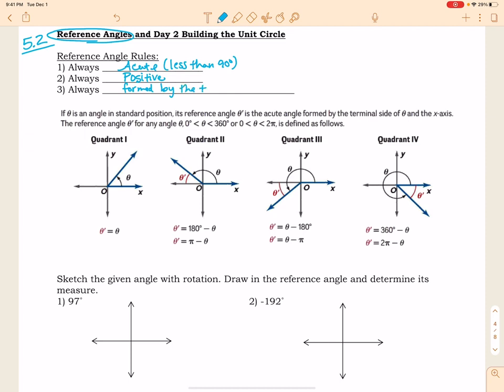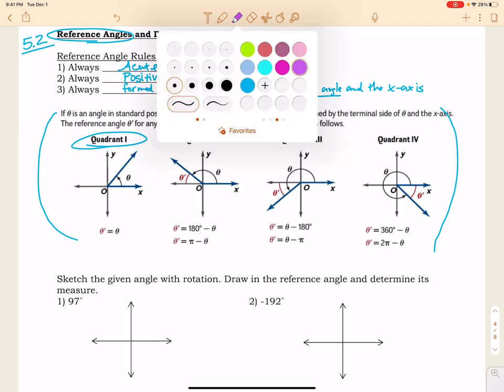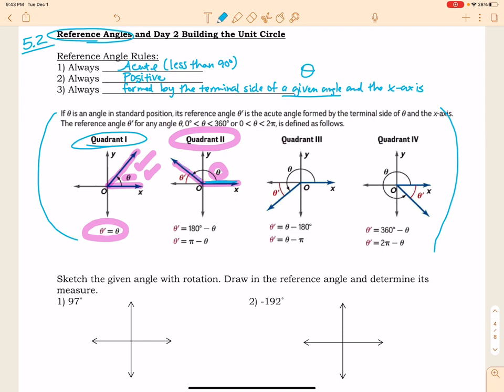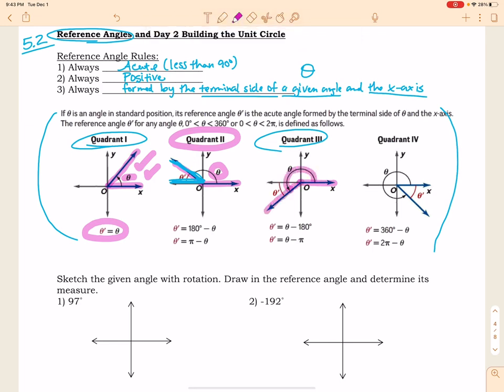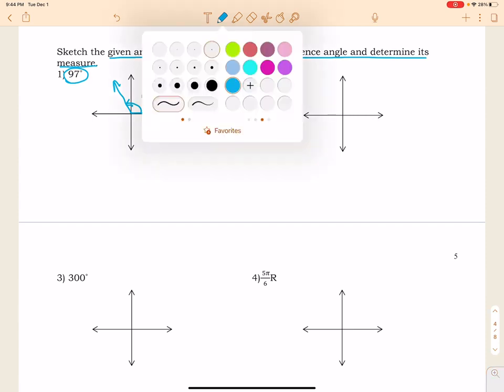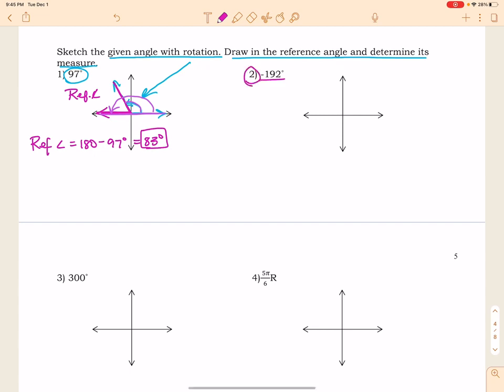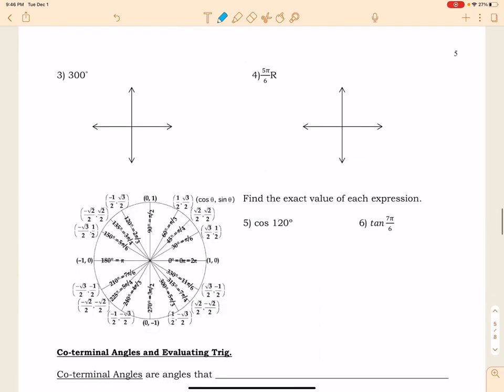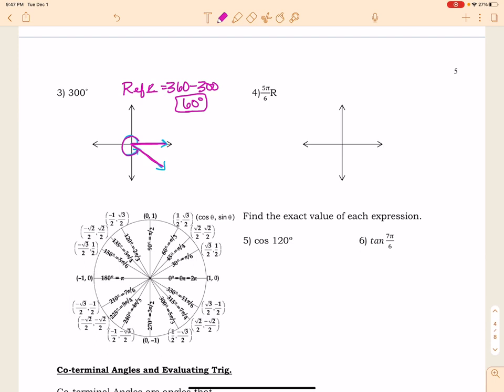PC 5 2 Reference Angles